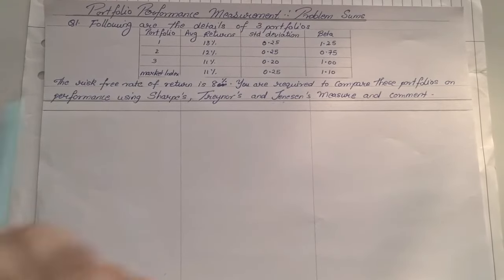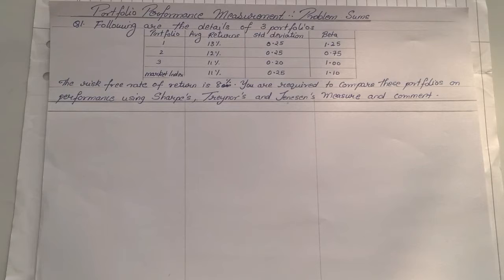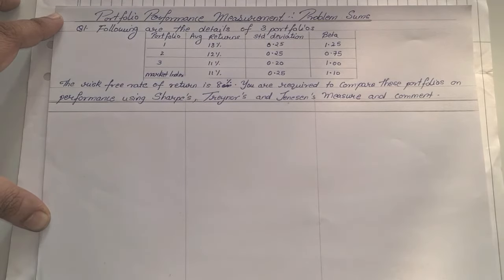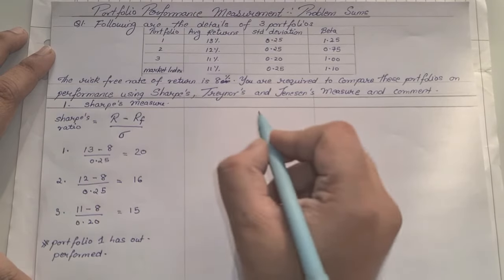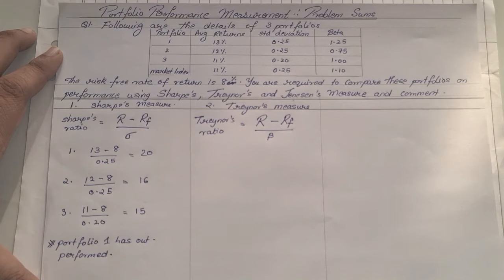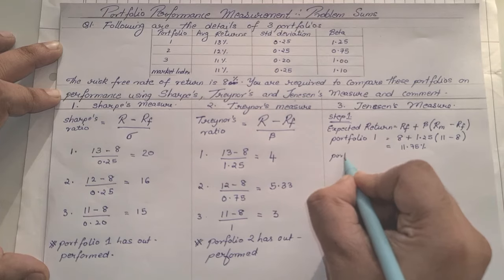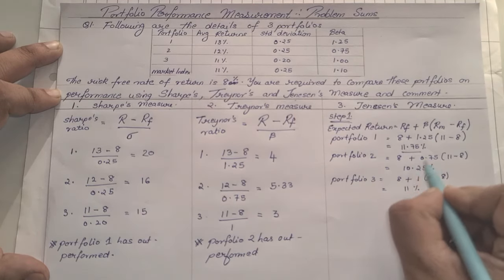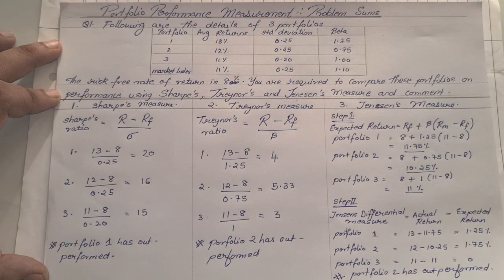IAPM | Sharpe's , Treynor's & Jensen's Measure | Portfolio Performance Measurement | TYBMS -Sem 5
This video talks about Solving Sharpe's , Treynor's  & Jensen's Measure under the chapter Portfolio Performance Measurement under the subject Investment and Portfolio Management (IAPM). This is a must subject for TYBMS